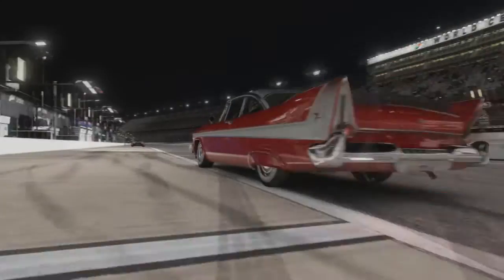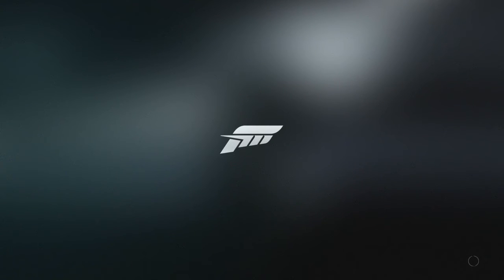Assists VS no assists Forza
What assists do you run? comment in the section down below!